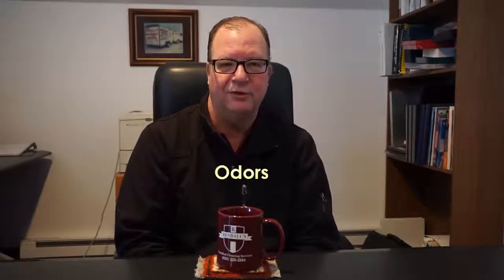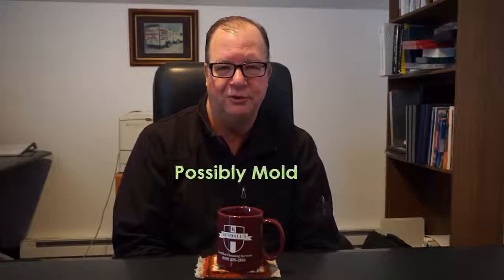What you should do if you have frozen or broken water pipes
With all of the "lovely" Michigan winter weather we're having, unfortunately it leads to frozen and broken water pipes. Here is what you should do if you experienced such a break: